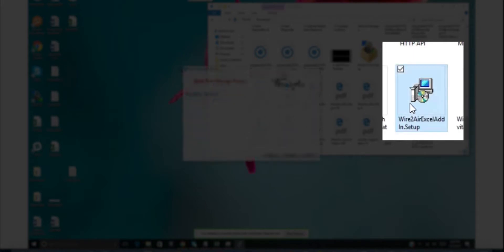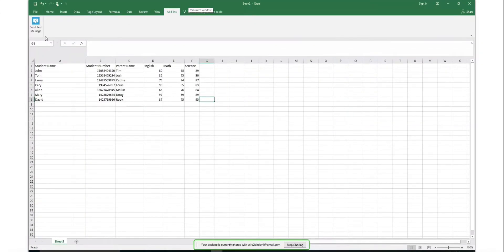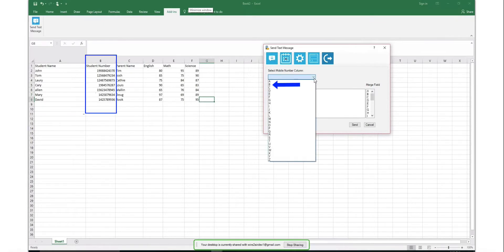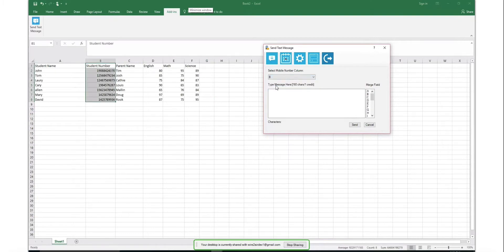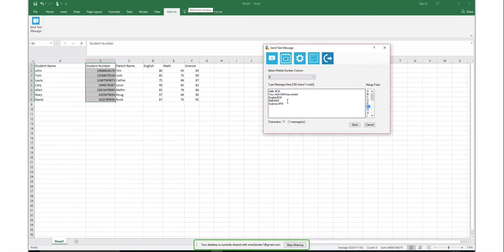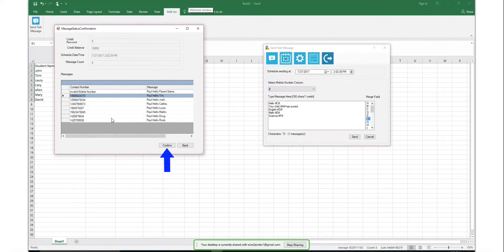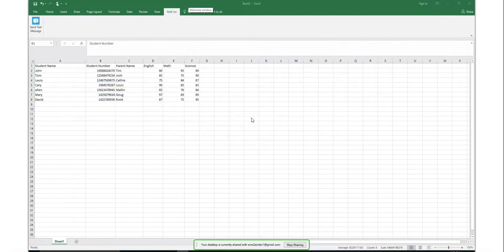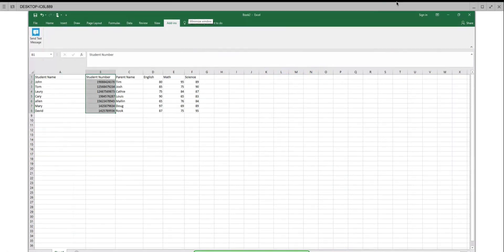Send personalized mass texting message from Excel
TXTImpact, USA based leading provider of Business Text Message Marketing Services and SMS Marketing Solutions. TXTImpact was launched by Wire2Air in 2006 to offer web-based Text Messaging and Text Marketing Solutions to allow brands, agencies, and small businesses efficiently build integrated Text Messaging Marketing Campaigns and Text Messaging Services for business communication, emergency alerts for schools and colleges, Text voting service and Bulk Text messaging application. We proudly offer the only US-based turnkey web based solution that allows businesses, Government, and Non-profits from all industries – education, hospitality, religion, politics, non-profits, technology and more – to create and deploy a Text Marketing Campaign. visit us